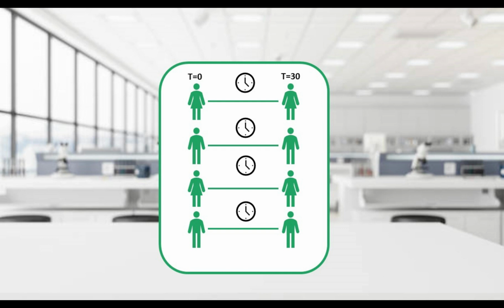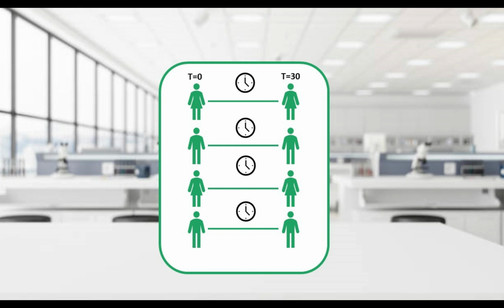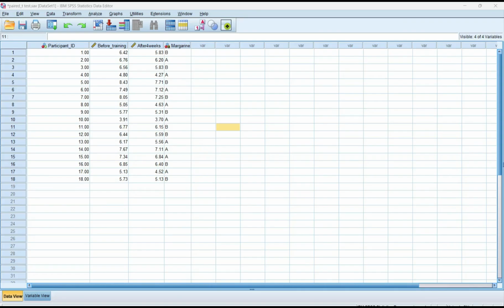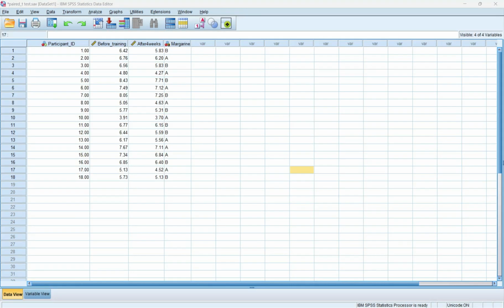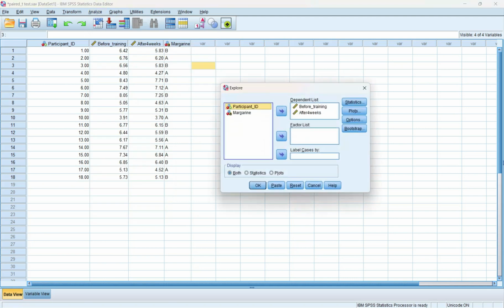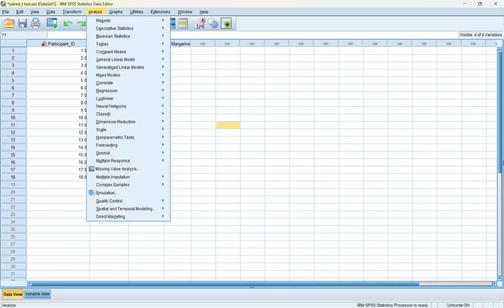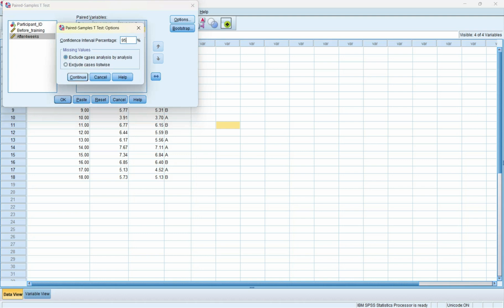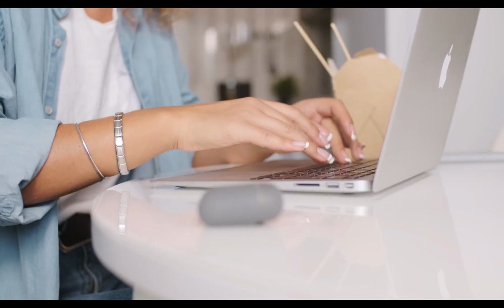How to perform paired-sample t-test using SPSS